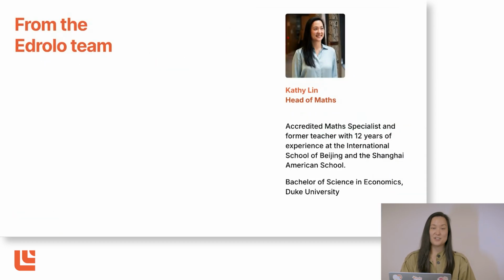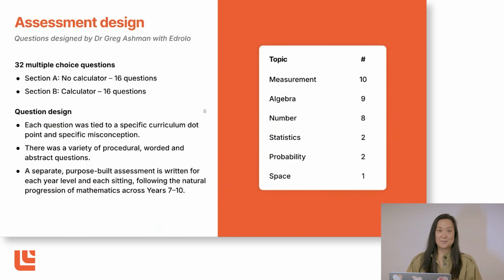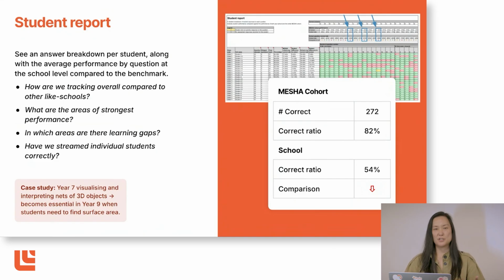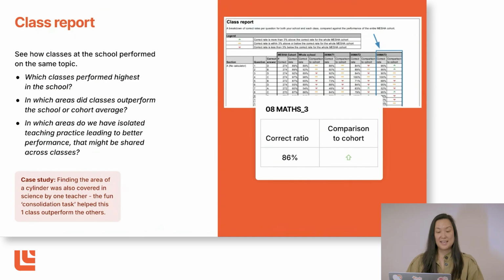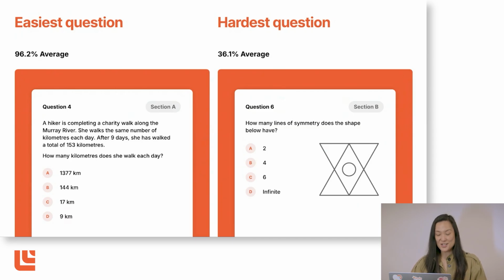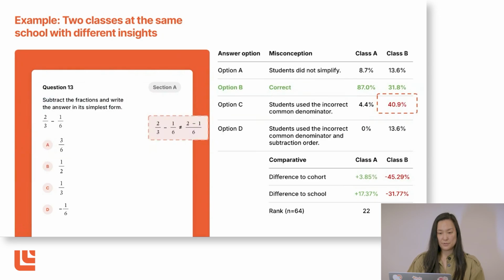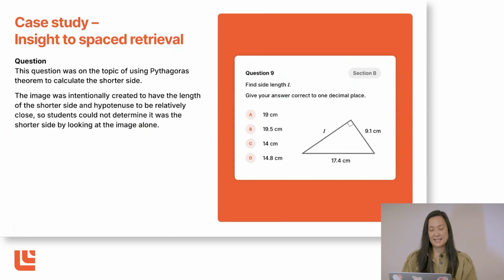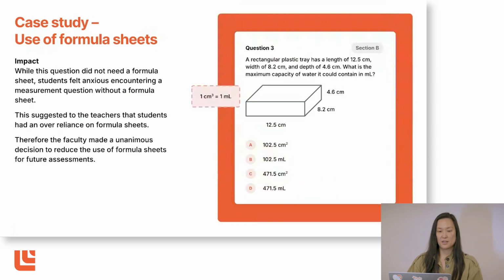Statewide Staffroom 2026 presentation: NSW Year 8 pilot Maths assessment findings and case studies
In this recording of her Statewide Staffroom presentation, Kathy Lin, Head of Maths at Edrolo, shares the findings from a pilot comparative Year 8 Mathematics diagnostic assessment conducted across 7 New South Wales schools in Term 2, 2026.

Involving a sample of 1278 students and 41,750 question responses, Kathy examines how cross-school, question-level analysis surfaced pervasive misconceptions, within-school variation, and instructional priorities for the participating schools.

Kathy shares what the data revealed and how maths teams acted within the same term instructionally.

This was first presented at the NSW Department Statewide Staffroom  on Thursday 14 May 2026 and recorded after the presentation.

00:52 Why MESHA
02:03 How MESHA Works
03:24 MESHA Design
04:57 Reporting Levels
06:20 Student Report Example
07:47 Class Report Example
09:33 Misconceptions Report Example
10:59 Pilot Results Snapshot
14:49 Misconception Case Studies
21:10 Join MESHA and Next Steps